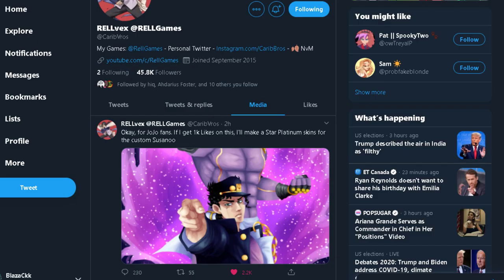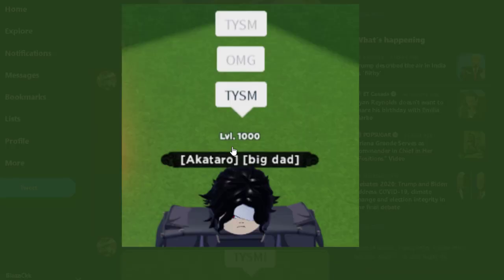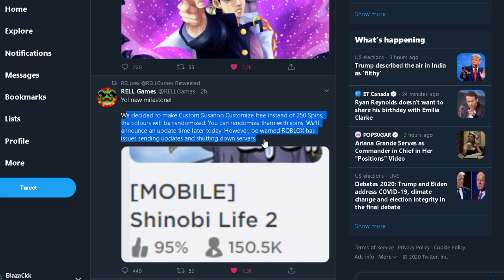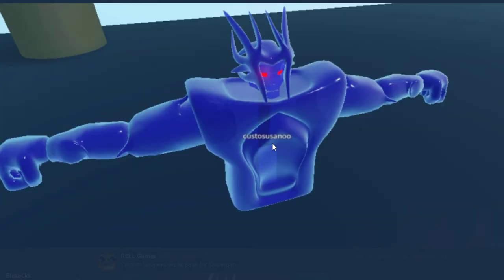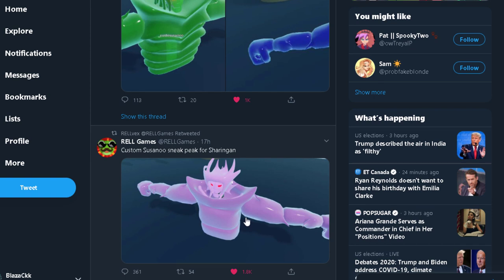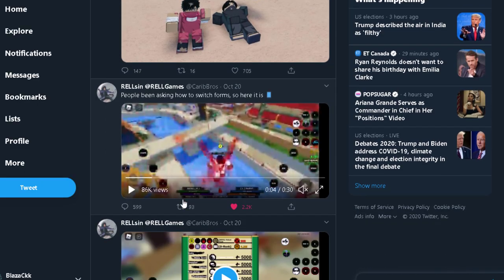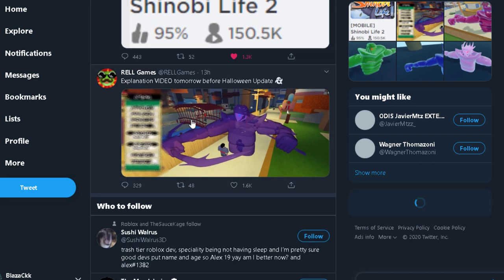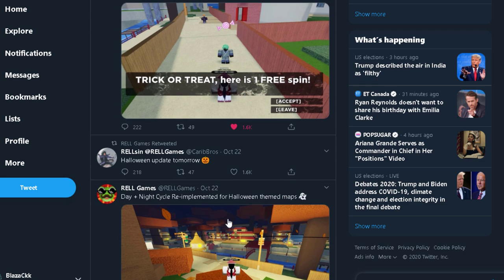|Code| Custom Susanoo + Halloween Event Sneaks| Shinobi Life 2 Upcoming Update